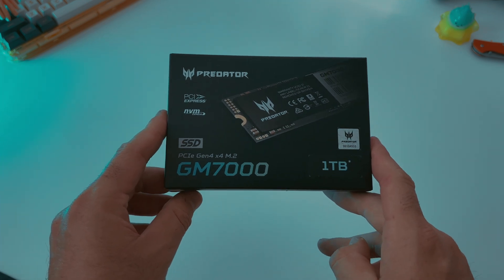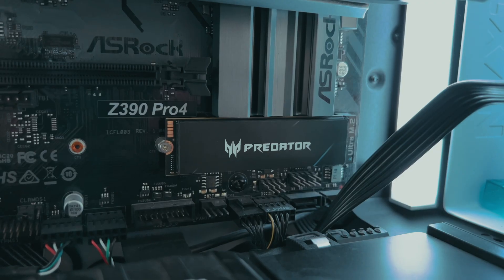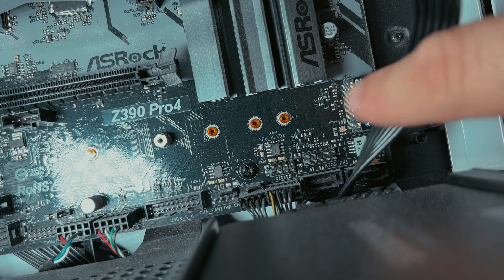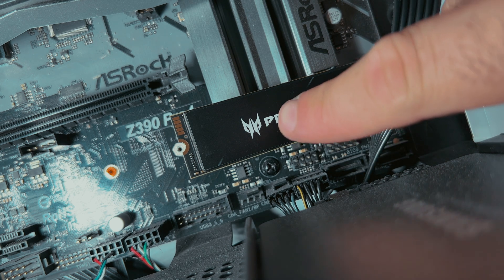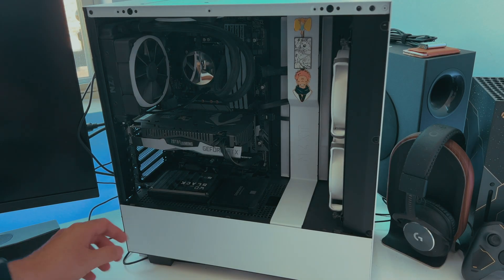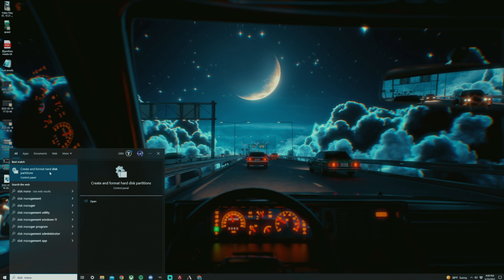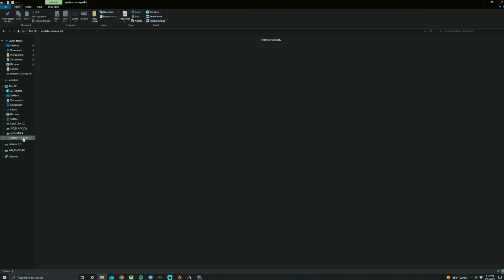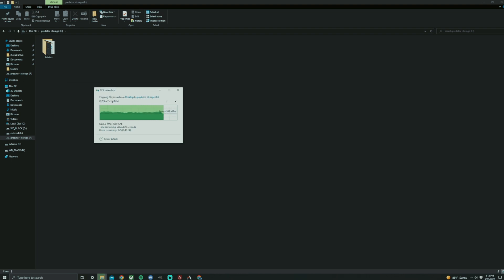Acer Predator GM7000 1 TB SSD (HOW TO INSTALL ON DESKTOP PC)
This is the Acer Predator GM7000 1TB SSD and here i show you How to install on a desktop pc.
This drive is compatible with desktops, laptops & Gaming consoles that accept PCIe NVMe Gen 4.0 drives

This was send out Acer Predator for testing.

You can install this easily in an existing pc with an HDD.

Find all the feature items below!
My amazon store front has all the items i feature on my channel, Everything that you buy through my link wont cost extra to you but it does help support my channel.

acerpredator ssd pcstorage Find ALL of my feature products that i use via this